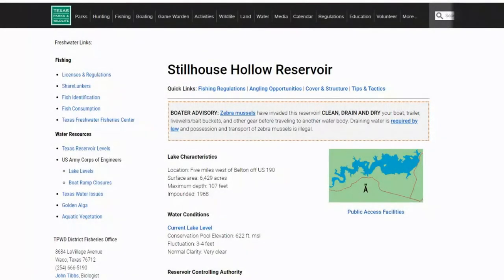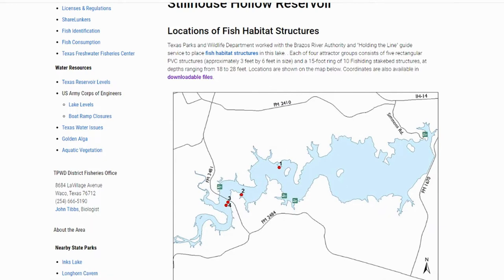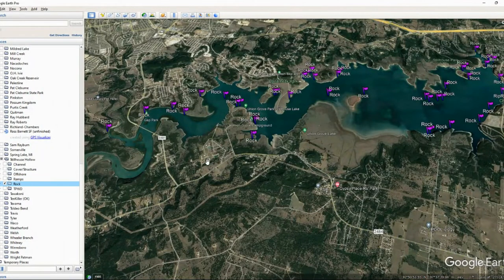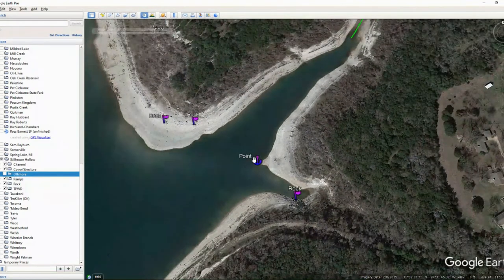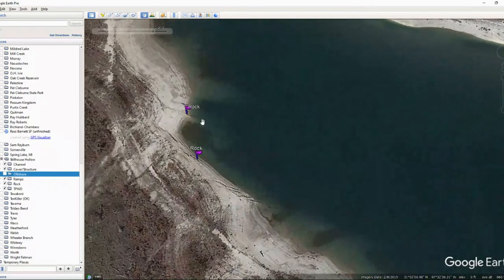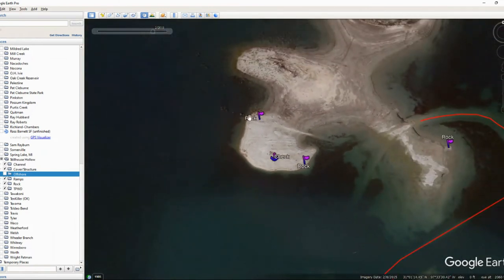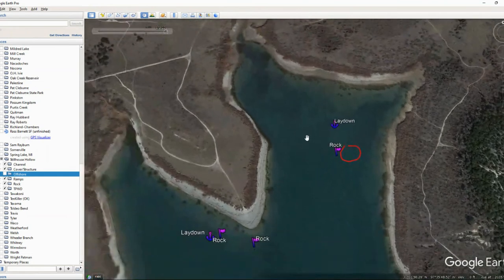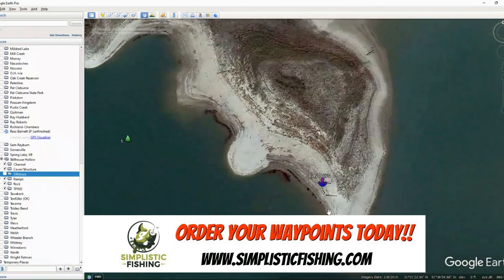Stillhouse Hollow Reservoir - Full Lake Breakdown - Find the Bass Fast!!!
In this episode we are going to start a new lake breakdown of Stillhouse Hollow Reservoir in Belton, TX.  We will uncover all the hotspots we can find using Google Earth.  Also don't forget to check out our site to get your waypoints.

Code: Simplisticfishing20

Tight Lines!

Tyler